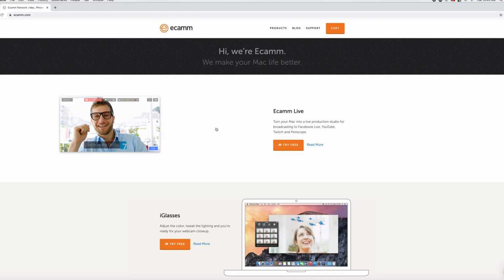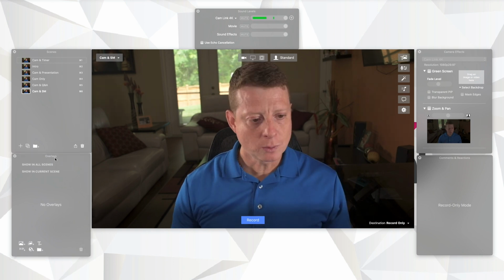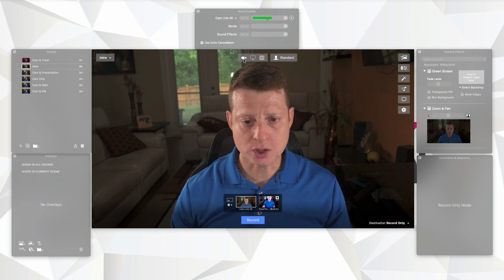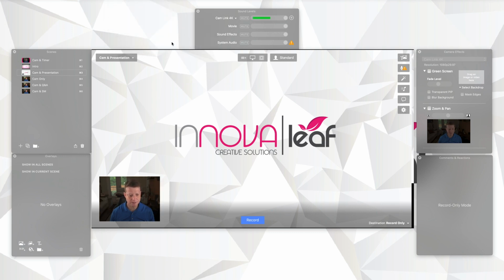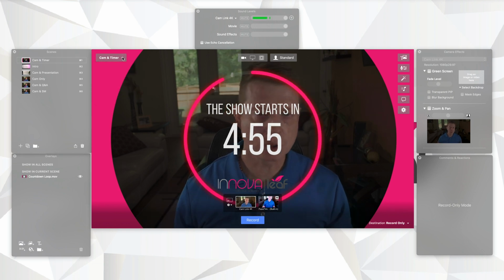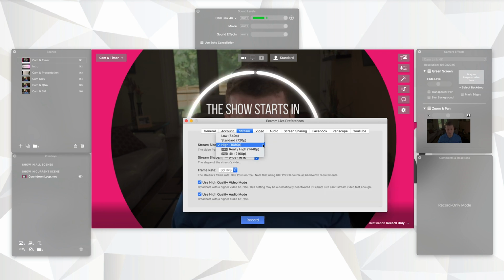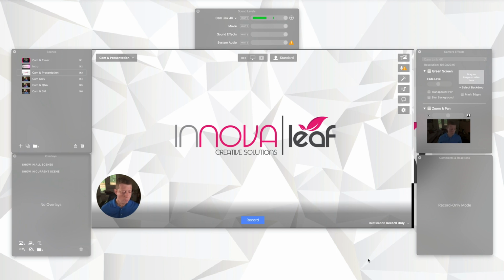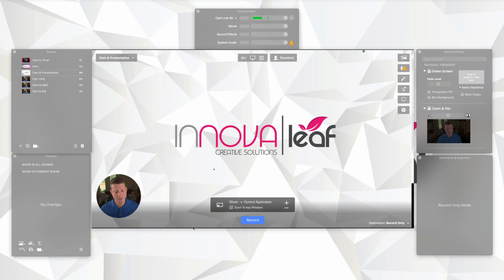How to Use Ecamm Live To Live Stream in Zoom 2020 | Best Live Streaming Software For Mac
Ecamm live has been one of the best ways to do live-streaming on Facebook, YouTube, and other platforms of your choice. Now with things evolving, why not improving your Zoom presentations and events by incorporating Ecamm into your new alternative to communicate.

🔥 Learn how to use the Ecamm app in Mac to do live-streaming in Zoom. Also, learn how to use the Stream Deck from Elgato to bring an extra boost to your presentations.  🔥

🔥 Do you have specific questions or concerns? Schedule a 1-on-1 consultation with our experts:

Combining Ecamm, Zoom, and Stream Deck is a game-changer for your live streaming experiences.